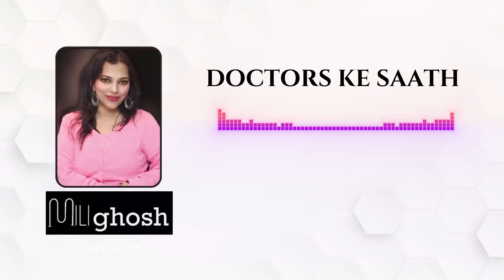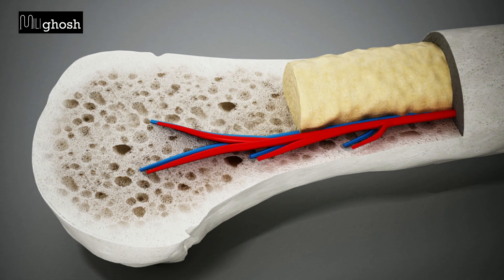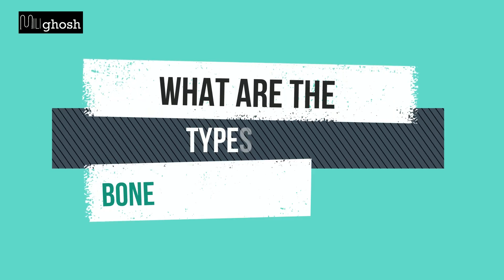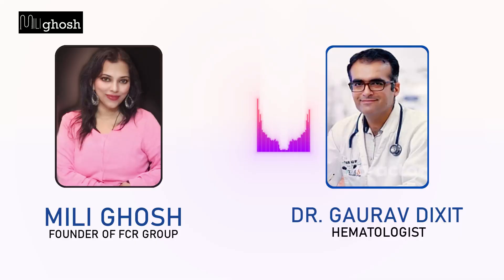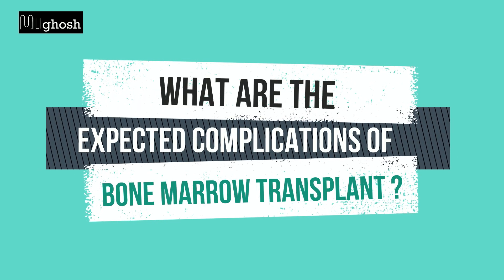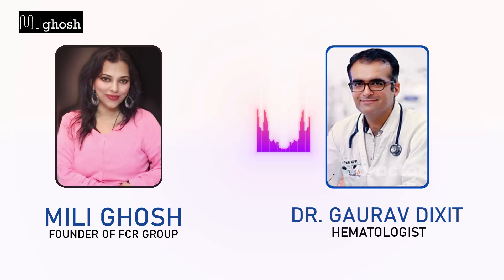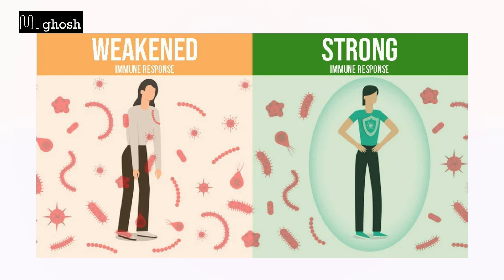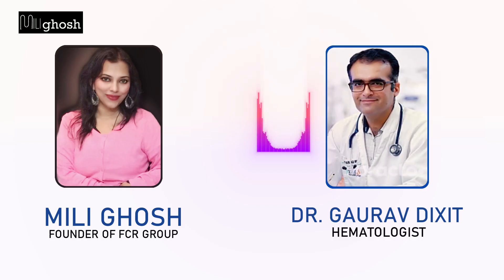Bone Marrow Transplant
Mili Ghosh Presence डॉक्टर के साथ सवाल जवाब में आज है Dr. Gaurav Dixit।
What is bone marrow transplant ?
How is bone marrow transplant done?
What are the types of bone marrow transplant?
What is the success rate of BMT?
What are the expected complications of BMT?
Why is it so expensive when there is no surgery involved?

Head Office
FCR GROUP
Bhutani Alphathum, Tower A, Office No. 2401,2402,2403 24th Floor,
Plot No 1 , Sector 90, Noida , Gautam Buddha Nagar,
Uttar Pradesh 201301
FCR GROUP
899 Vegas Mall
Dwarka Sector 14
Delhi, 110078
FCR GROUP-Digital Marketing,video marketing agency in Gurgaon
FF 29 Augusta Point Sector 53
Golf Course Road
Gurgaon, Haryana 122002
Dr Gaurav Dixit - MD, DM(Clinical Hematology)
A-4 Block, Room No- 829, Ground Floor
Action Cancer Hospital
Paschim Vihar, New Delhi
Delhi 110063